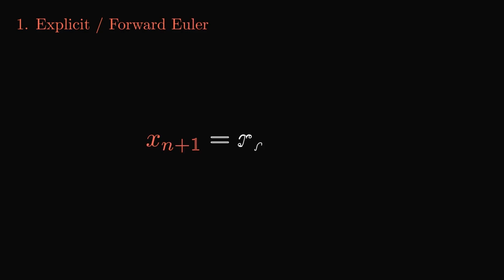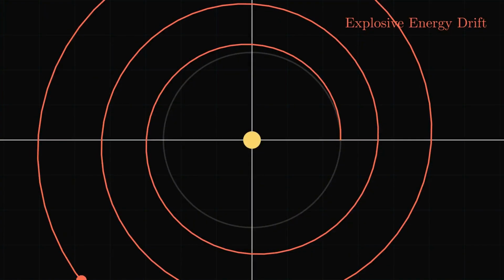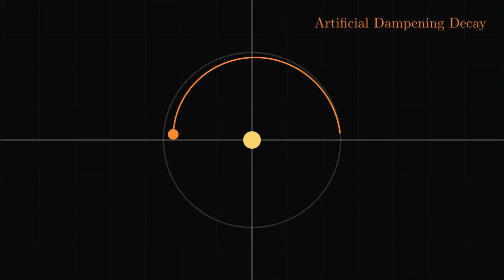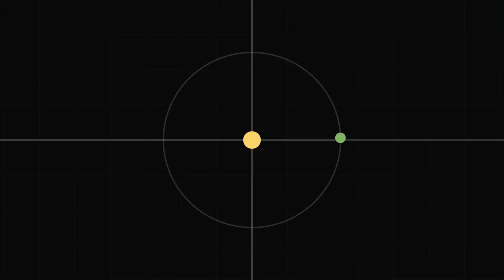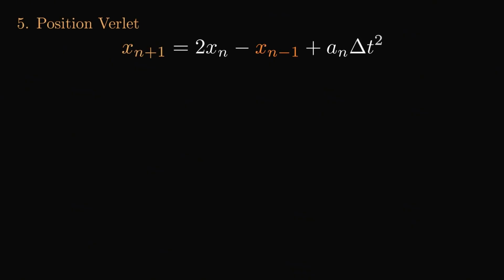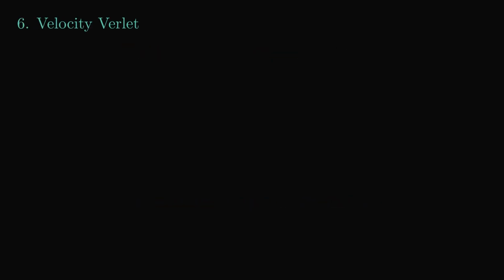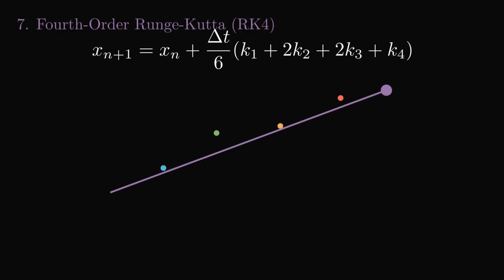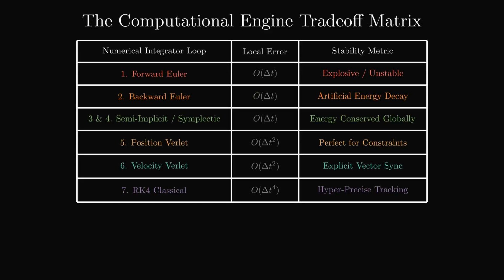The Secret Math That Keeps Virtual Worlds Stable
Access our GitHub and Code

Ever wondered why objects in video games randomly freak out, clip through walls, or fly off into the void? It all comes down to how game engines handle time.

In this video, we break down the secret math behind physics integration. We start with the simple formulas that fail, look at why your favorite game engines simulate physics the way they do, and explore the brilliant mathematical hacks that keep virtual worlds stable.

00:00 Introduction
00:22 Explicit Integration
01:17 Symplectic Integration
01:39 Verlet Integration
02:09 Runge-Kutta Integration
02:34 Conclusion